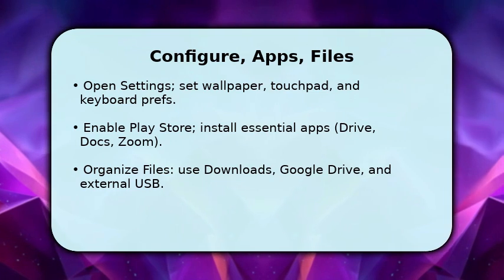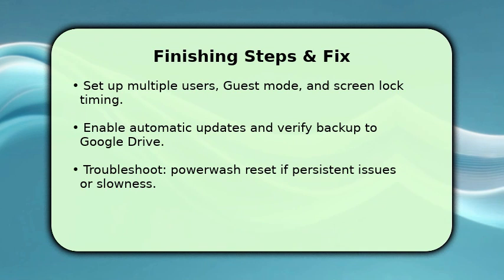How to Use a Google Chromebook (full Guide)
How to Use a Google Chromebook (full Guide) | 🔒 Surfshark VPN Deal — Stay private and secure. $1.99/mo + 3 Months Free ▸

Dive into the world of Google Chromebook and discover its full potential. This comprehensive guide covers everything from setting up your device to mastering productivity tools, customizing settings for optimal performance, troubleshooting common issues, and much more.

Google Chromebook, setup Guide, productivity Tools, customize Settings, performance Optimization, troubleshoot Issues, device Usage Tips, Chrome OS Basics, remote Accessibility, lightweight Laptop